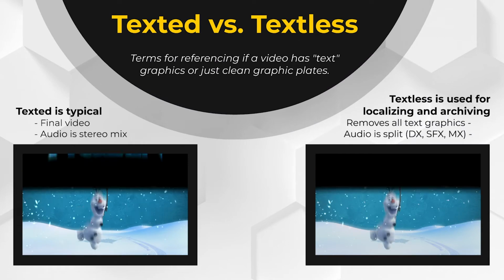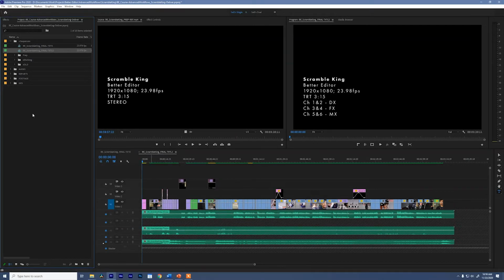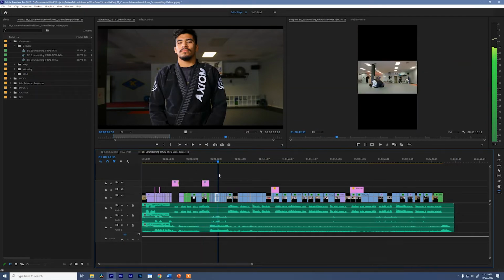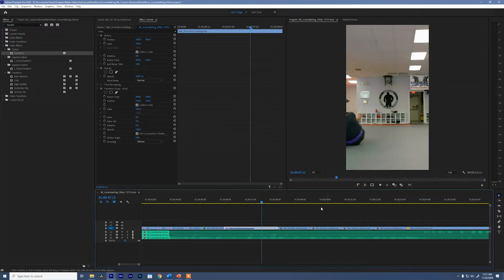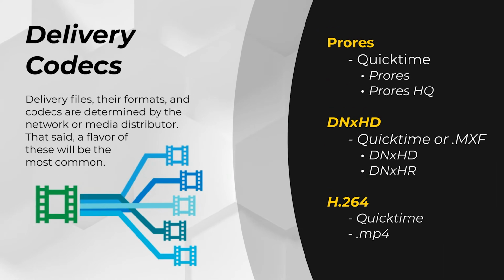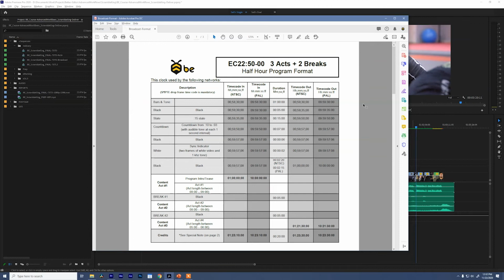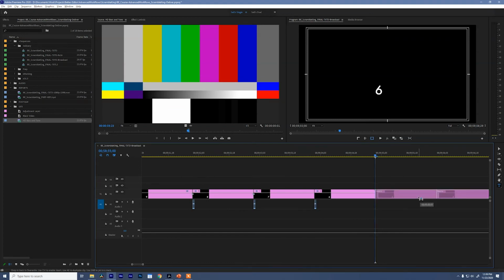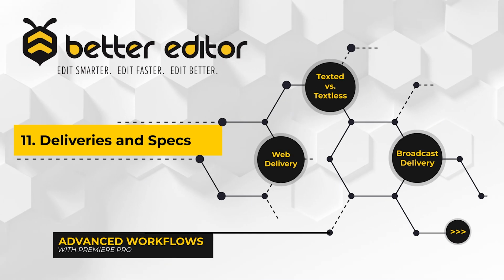Deliveries and Specs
11 of 12

Take a look at delivery specs and learn how to correctly format your sequences to be delivered to the client, including broadcast.